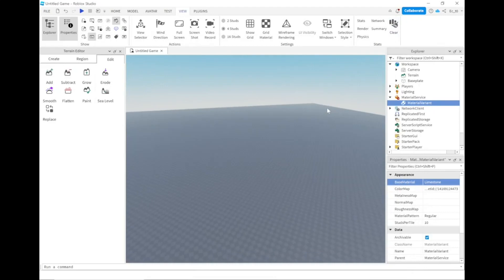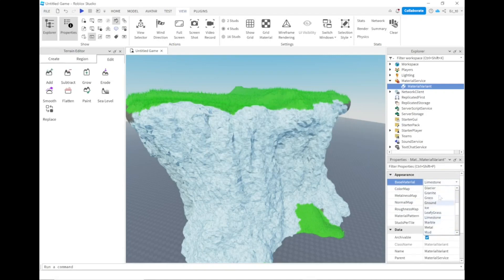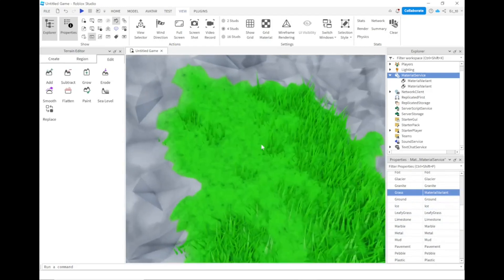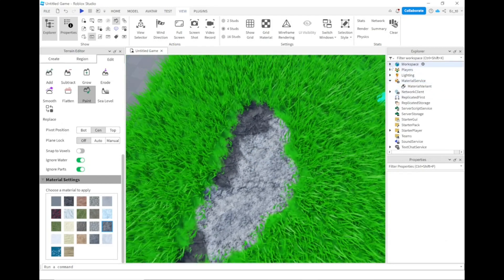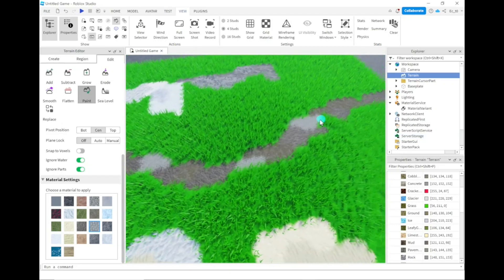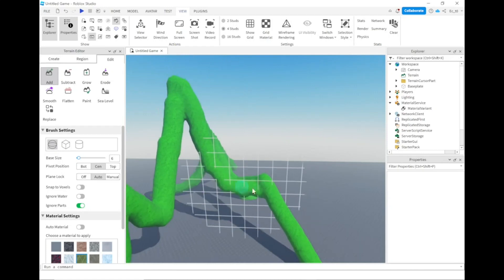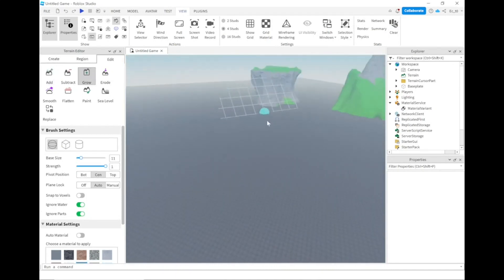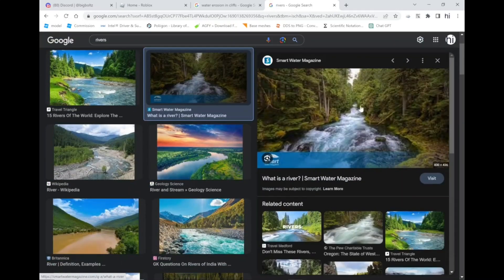Roblox Terrain Tips and Tricks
In this video I will show you some roblox terrain tips and tricks you could add to your workflow.